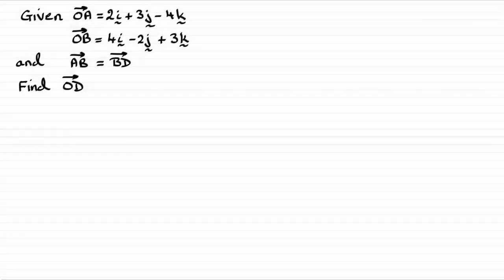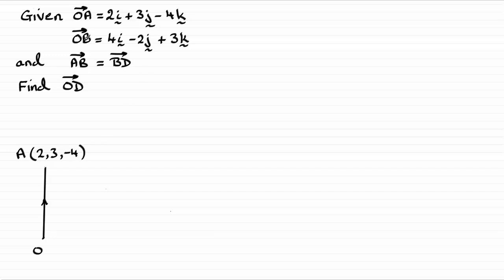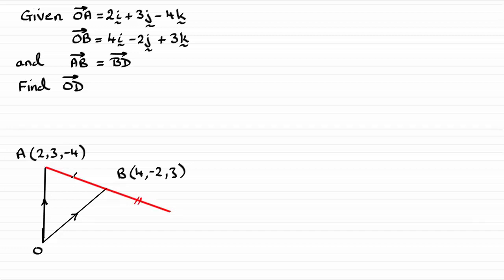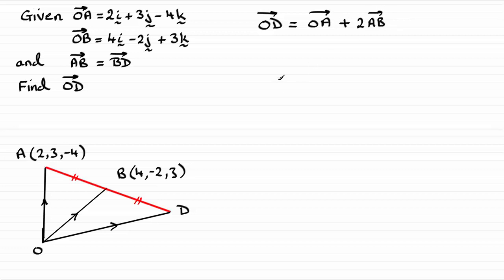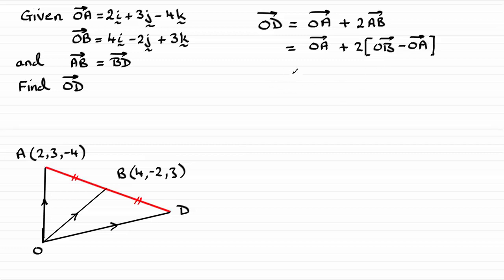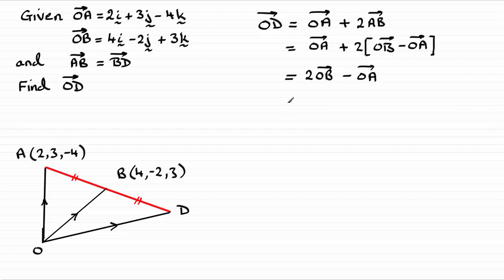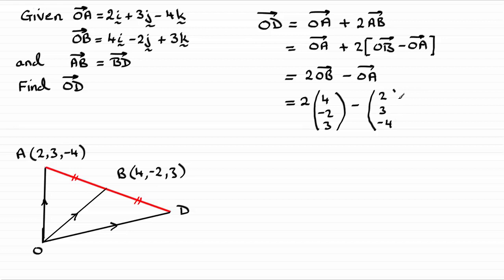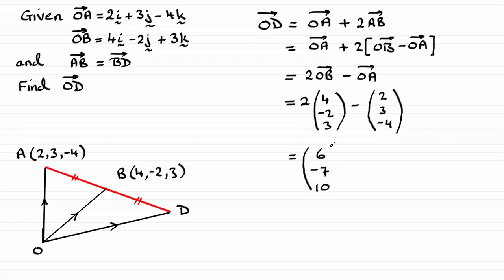Edexcel | A-Level Pure Maths June 2018 Paper 2 Q2(a) | ExamSolutions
Here you will find the worked solution to Edexcel A-Level June 2018 Pure Maths Paper 2 Question 2(a) on vectors